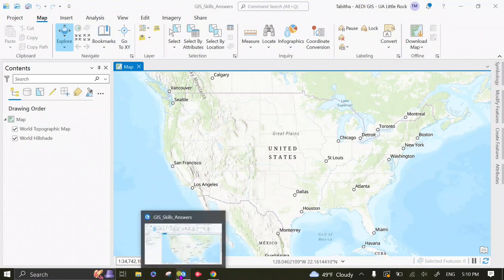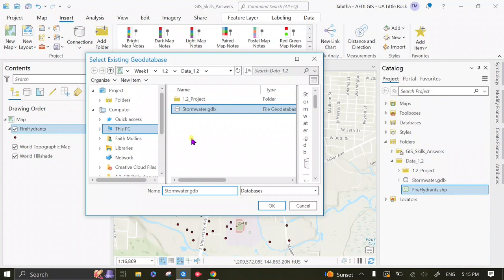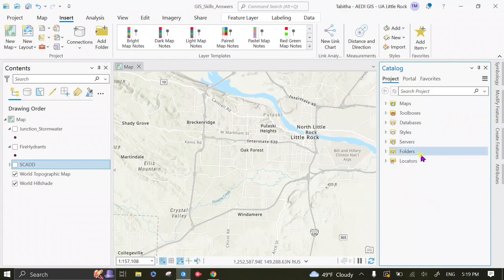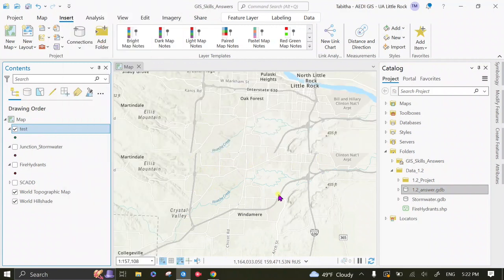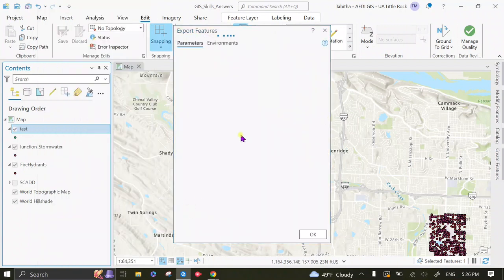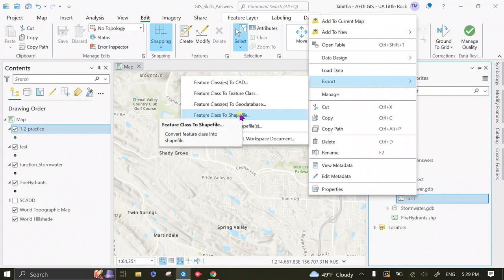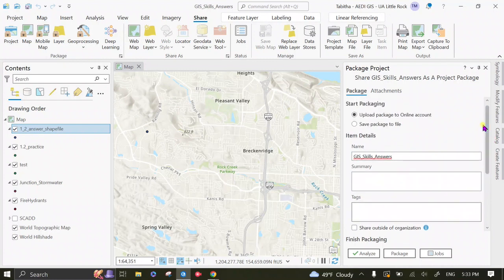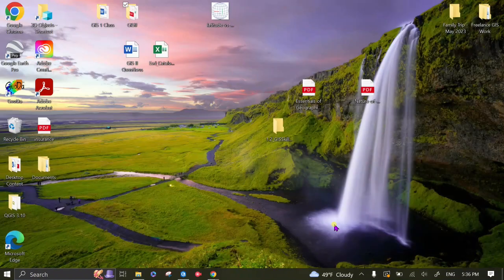GIS II - Assignment 1.2 GIS Skills Technical Documentation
00:00 - Add Existing Shapefile
02:38 - Add Existing File Geodatabase
04:06 - Connect to REST Service
06:45 - Create a File Geodatabase
08:02 - Create a Feature Class
10:28 - Add Records to Feature Class
13:15 - Export Feature Class as Shapefile
18:02 - Move Feature Class from One Geodatabase to Another
19:00 - Share File Geodatabase
19:41 - Share ArcPro Project